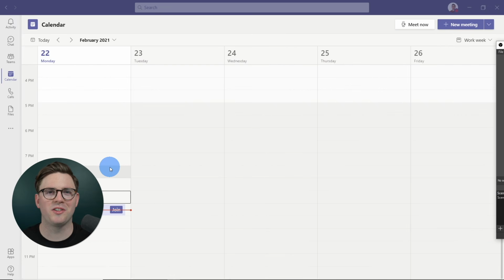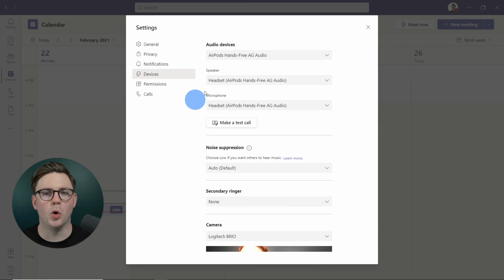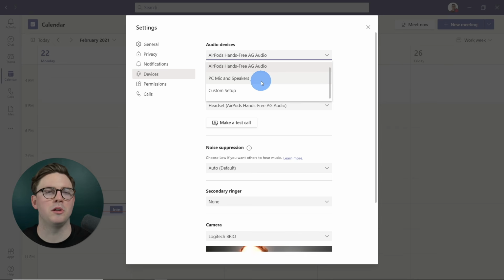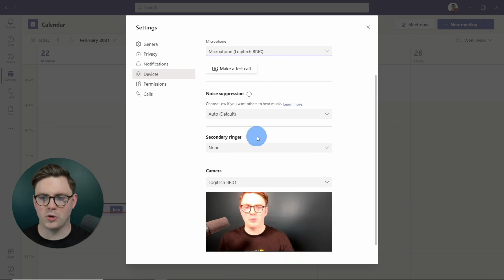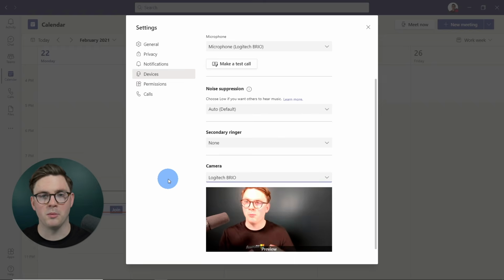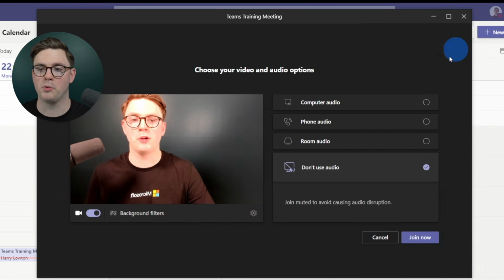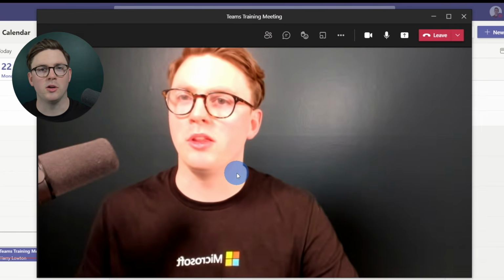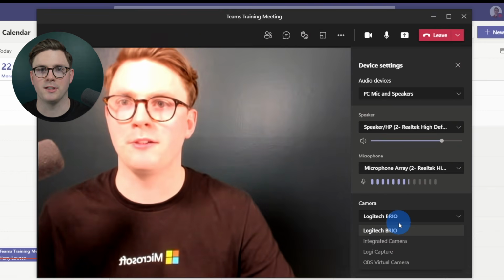Configure Microsoft Teams Audio and Video Settings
In this video, I show you how to Configure Microsoft Teams Audio and Video Settings. This guide will help you be a pro in Microsoft Teams Meetings.

Timestamps:
0:00​ Intro
0:23 How To Setup Audio and Video Settings in Microsoft Teams
3:51 Outro

==Resources==
Manage audio settings in a Teams meeting